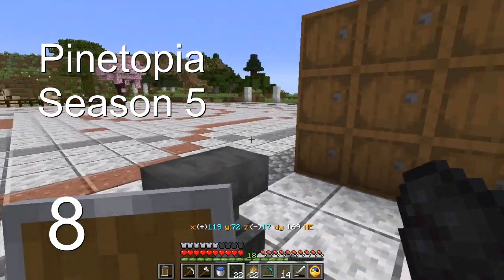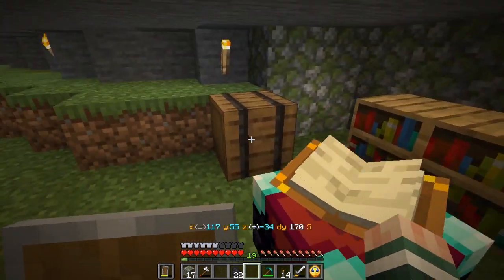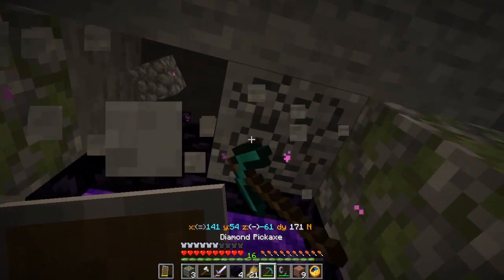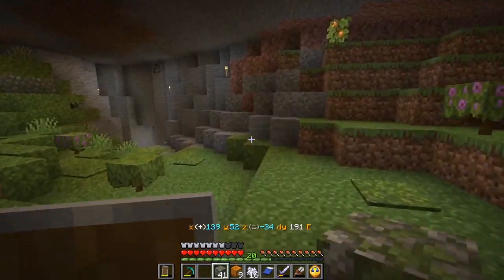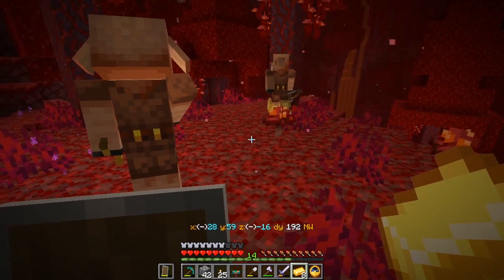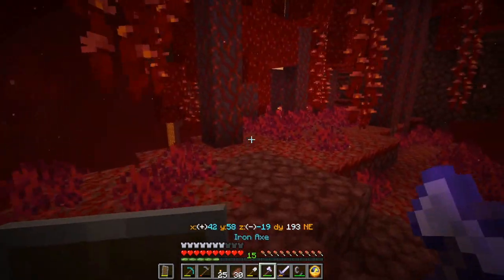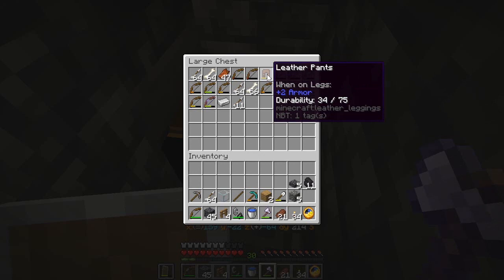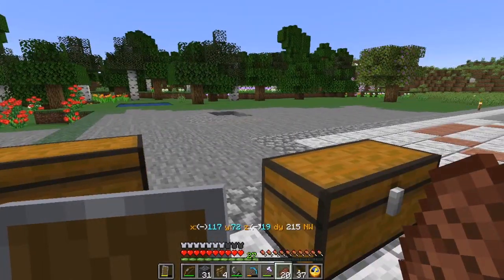Pineleaf Plays Minecraft Pinetopia S5 Episode 8: Double Mob Farm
With a little enchanting on the side.